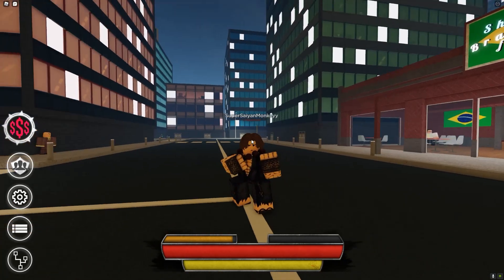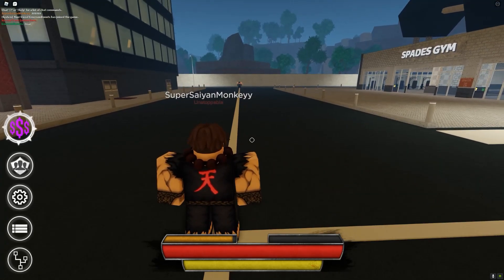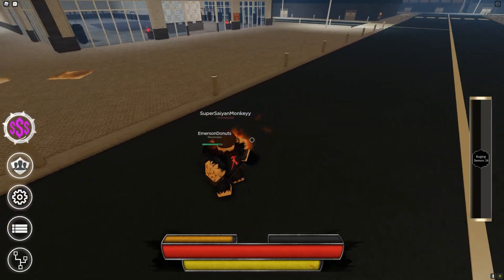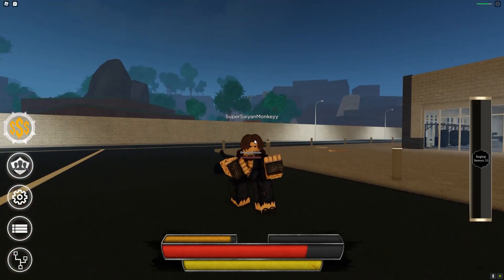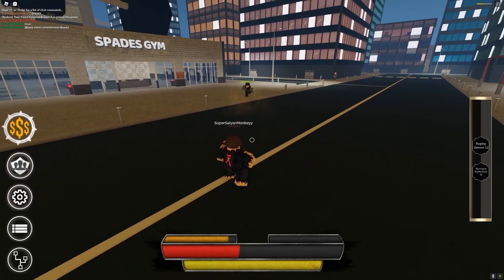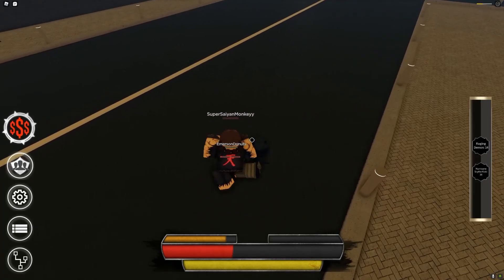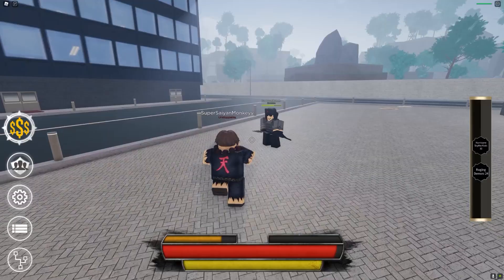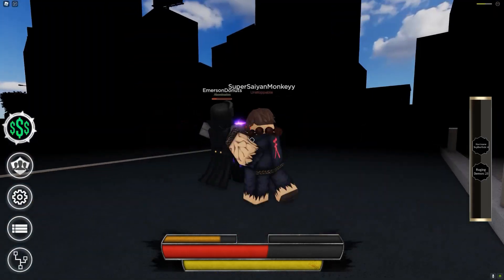(PROJECT BAKI 2) AKUMA VS SCORPION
this video idea was from street fighter and mortal kombat